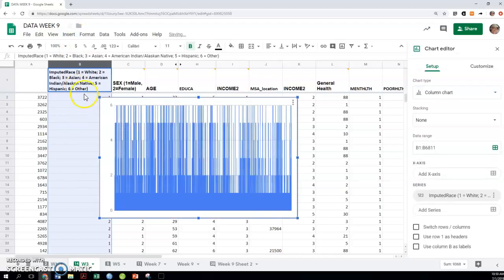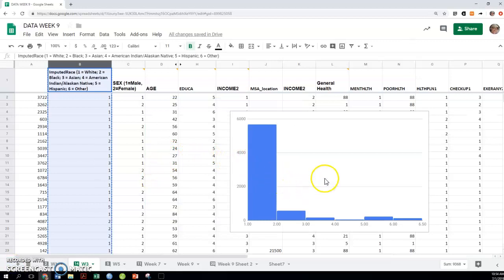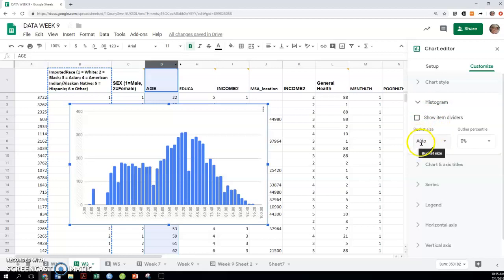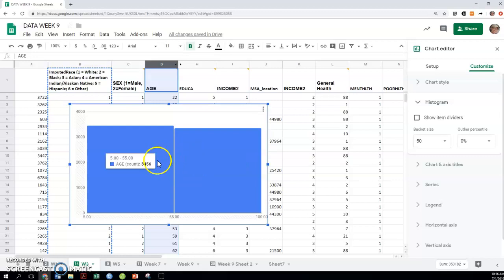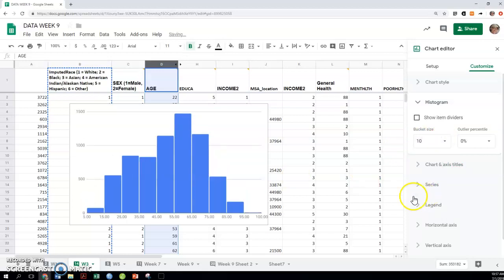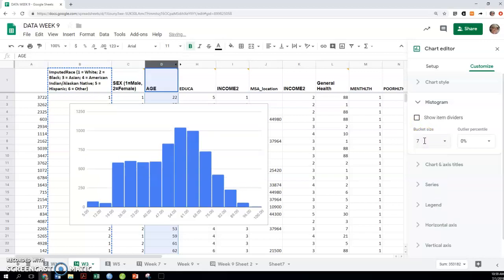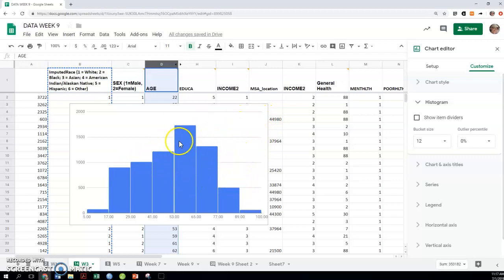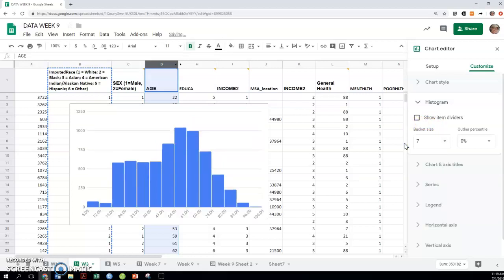Histograms_How many buckets